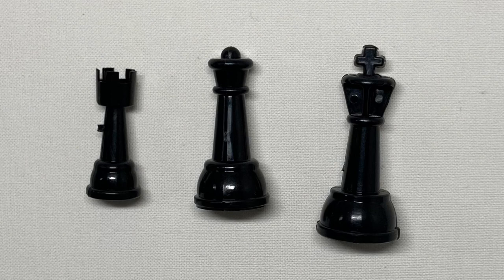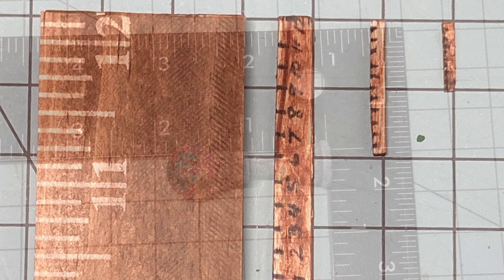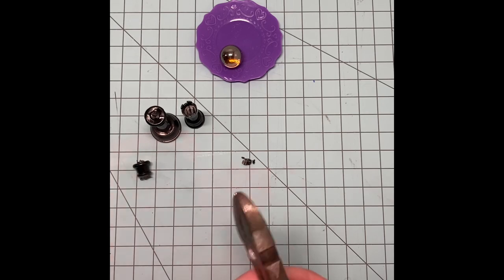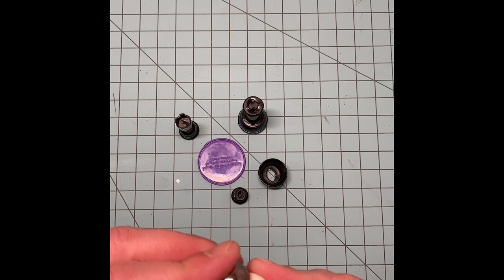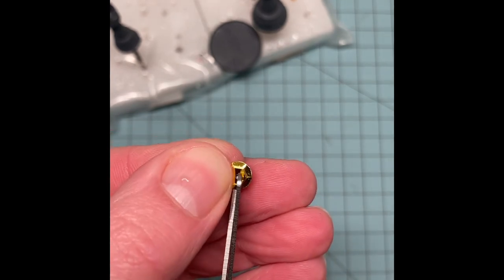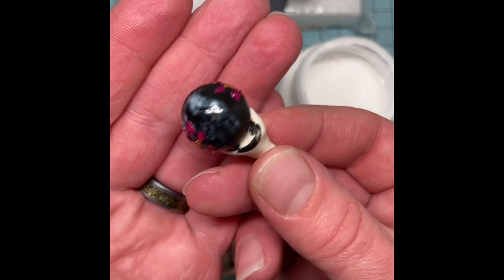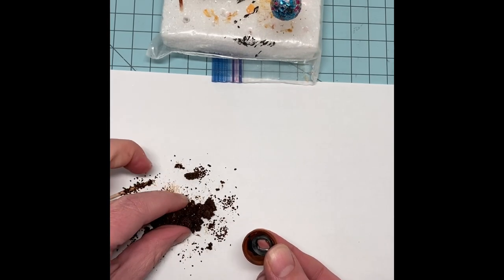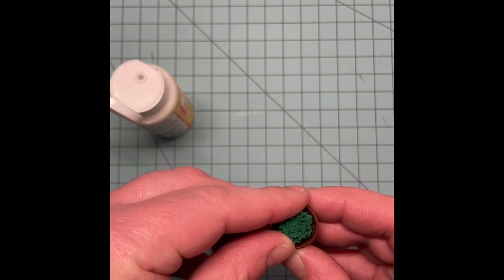Dollar Tree Dollhouse Garden Accessories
Back in the day, so many crafters used Dollar Tree chess set pawns to make feet for a lot of their projects - I was one of them!

But when all the pawns are gone, what do you do with the leftover chess pieces?

Turn them into miniature dollhouse accessories, of course!

For today’s project you will need plastic chess pieces (rook, queen, and king), a small plastic plate (mine is from a Dollar Tree children’s tea set), a marble, sequins, reindeer moss, faux hops plant bloom, paint, glue, ModPodge, and assorted crafting tools.

Have fun!